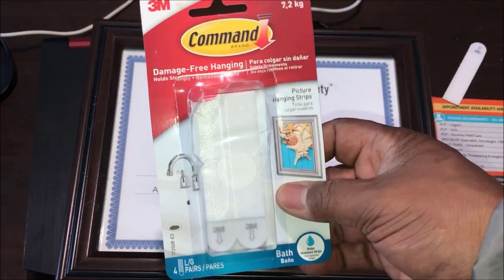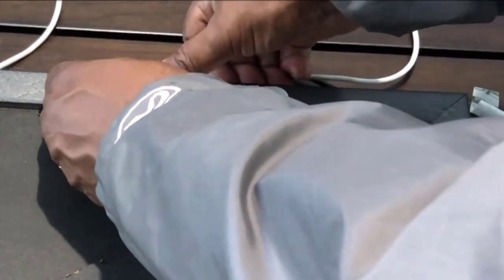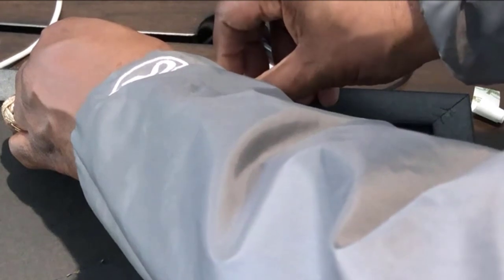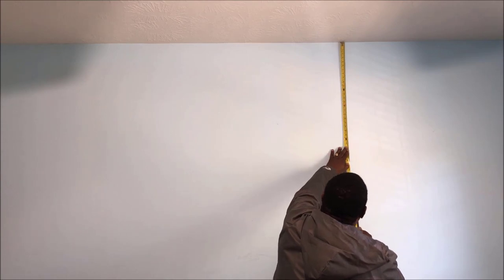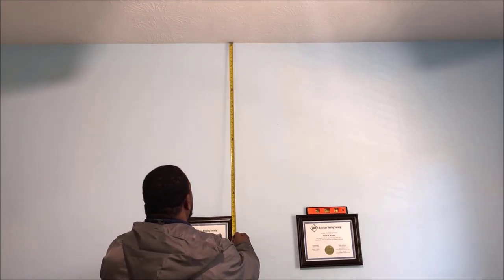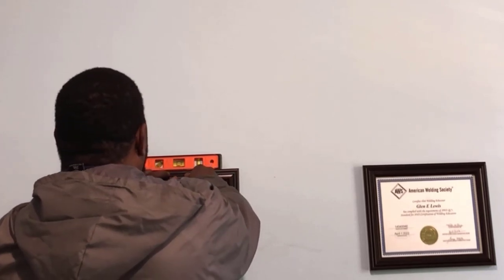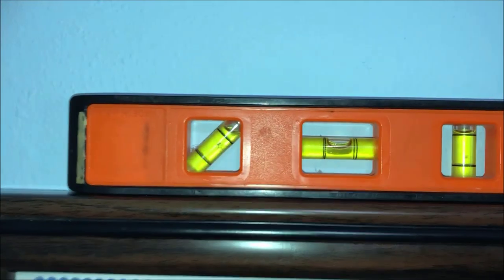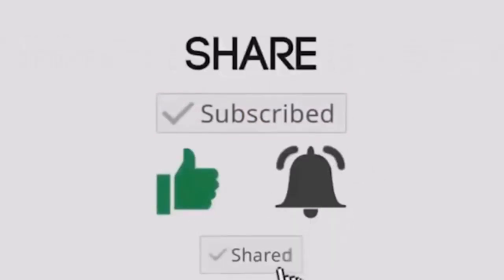Using 3M Command Strips To Hang Pictures, Plaques and More